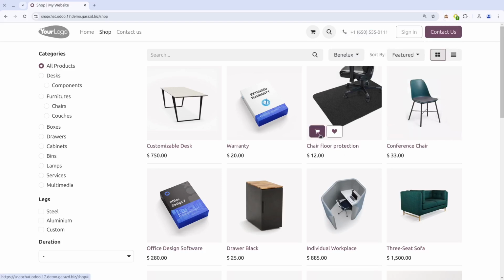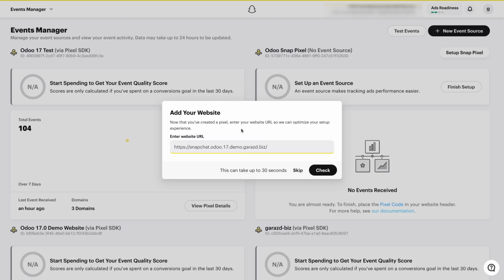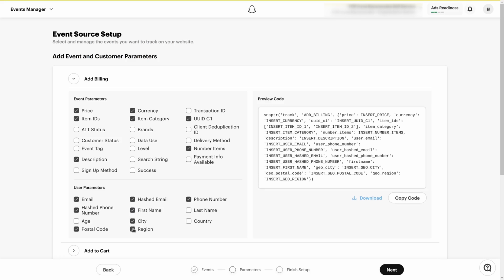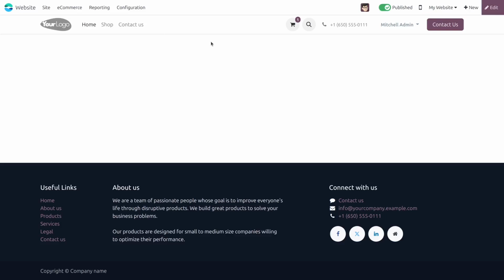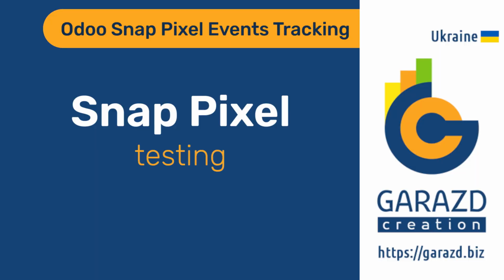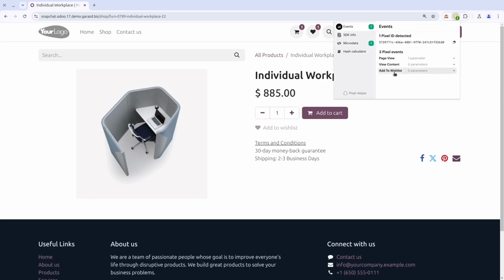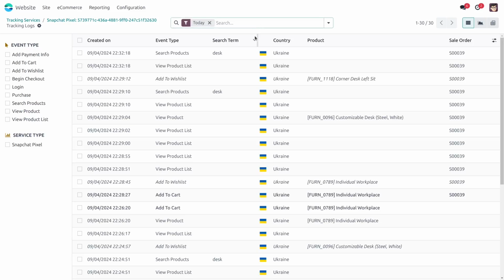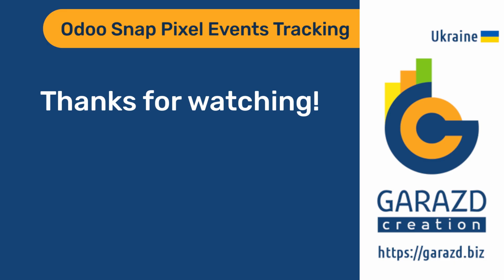Odoo Snap Pixel Events Tracking | How to integrate Odoo with Snapchat Business Ads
You think an implementation of the Snap Pixel Events tracking in Odoo is a challenge? It could be, but let us show how you can integrate Snap Pixel in your Odoo e-Commerce in a few minutes.

00:00 Pixel creating and setting up
03:00 Configuration in Odoo
04:18 Testing with the Pixel Helper
06:17 Multi Pixels and internal logs
06:54 Snapchat Events Manager